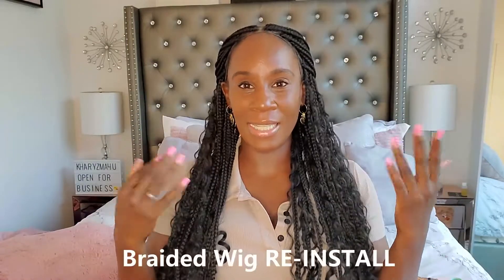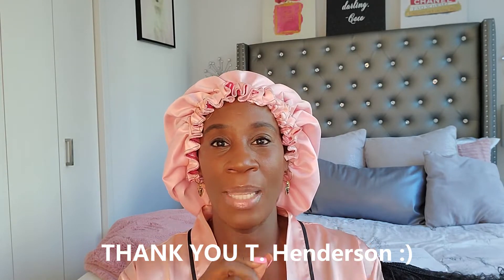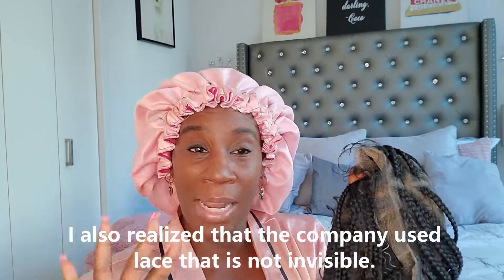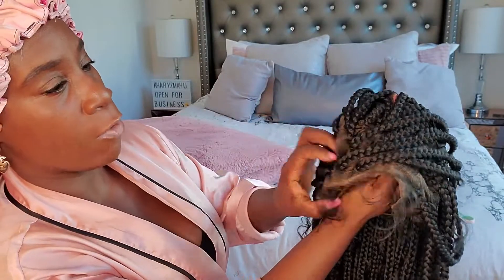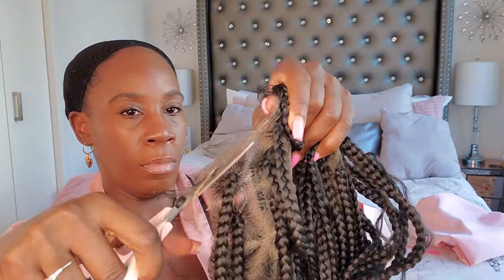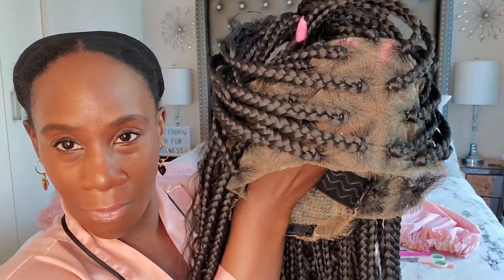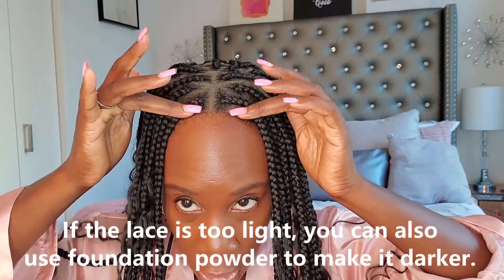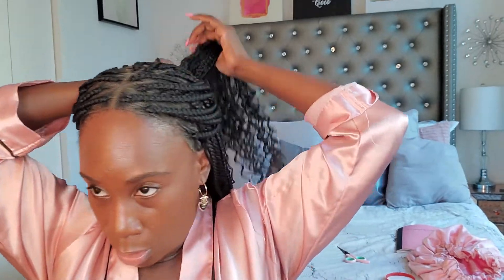Kharyzma: OMG! KNOTLESS GODDESS (BOHO BOX BRAID WIG) Pt.2 RE-INSTALL | CUTTING OUT THE DOUBLE LACE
Wig Details:
Knotless Box Braid Boho Curls
Color: Black
Length: 36 Inches
Pre Cut Baby Hair
Synthetic
Double Lace Front

This Knotless Goddess Boho Box Braid Wig was sent to me for review. This is part 2 of this video. I decided to re- install this wig because in part one I didn't realize that it was the double lace that was making the hairline look too visible. In this video I show you how to CUT OUT THE DOUBLE LACE this BRAIDED WIG. I also cut out the baby hairs in this wig.  I did NOT use any glue because I didn't want to. You can use freeze spray or glue to glue it down the lace. You can also use foundation powder to darken the lace if it is too light. I will do another video on how to style this braided wig.  Overall, I recommend this type of wig. It may be easier if the wig company that you purchase a wig like this from makes a more invisible lace.
 Other than that I love this braided wig and I'm so SHOCKED at how this Knotless Braided Wig came out. It actually is now one of my FAV WIG INSTALLS! This boho braid wig is so convenient because it saves you time and money. No more sitting for long hours to get your hair braided. No dealing with having to touch up new growth. I love it!!!

Pls have a budget in mind to compensate me for reviews or promo. I don't work for free and I don't work for commission 😊 Thx!

Natural Hair Goddess Braids Tutorial

✅️Satin Bonnet & Other Hair Accessories:

✅️Wig Cap:

✅️Edge Brush:

✅️Creme Of Nature Edge Control Perfect Edges:

✅️Pink Mini Flat Iron: